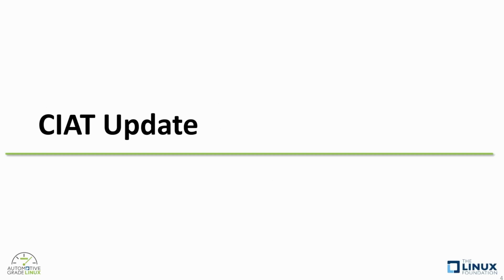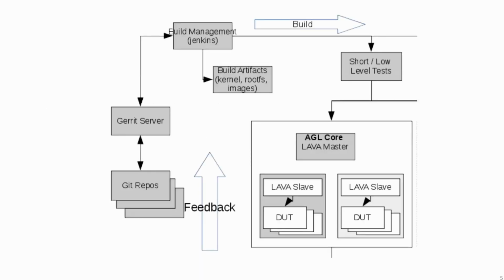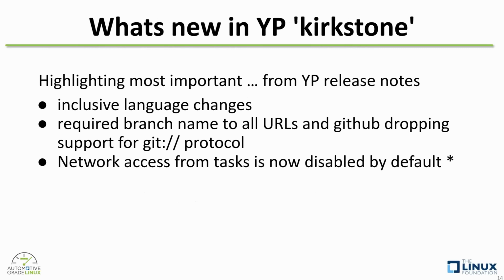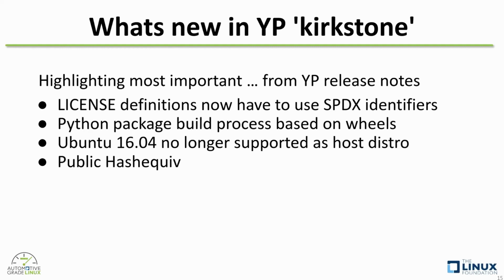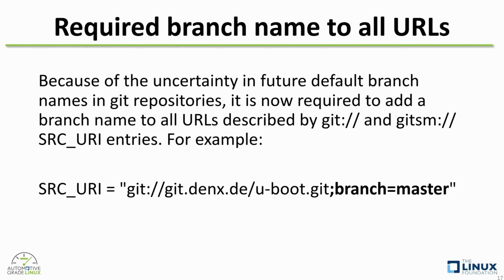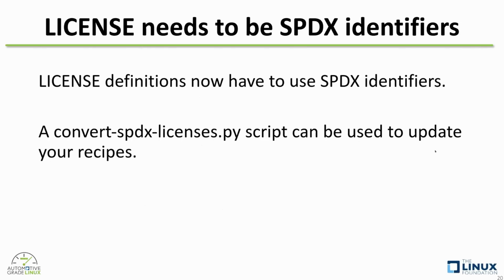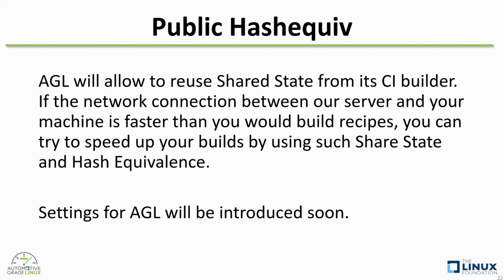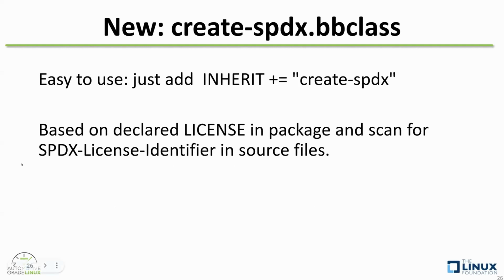CIAT + Infrastructure Update - Jan-Simon Möller, The Linux Foundation